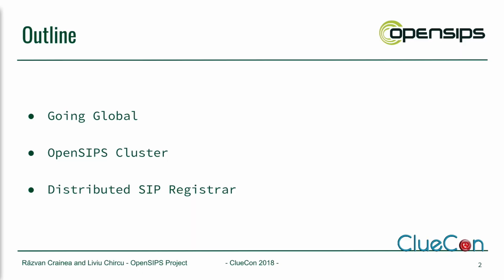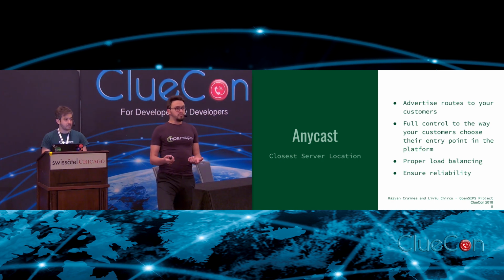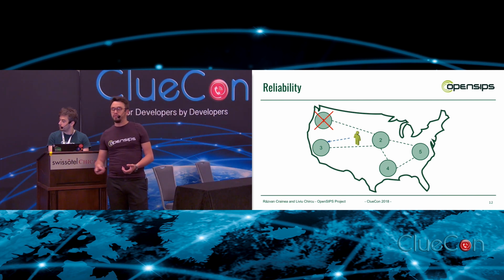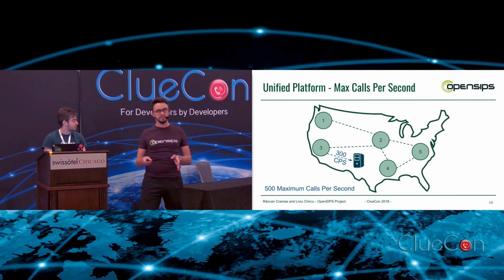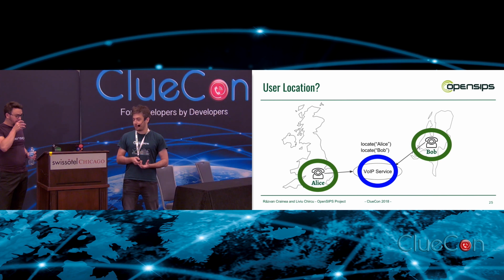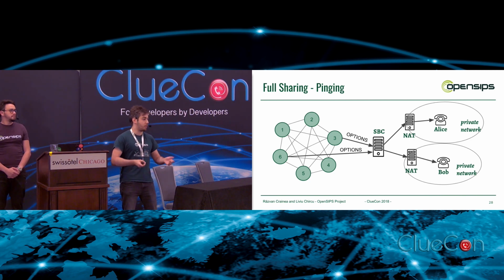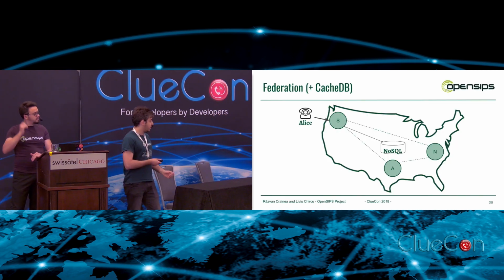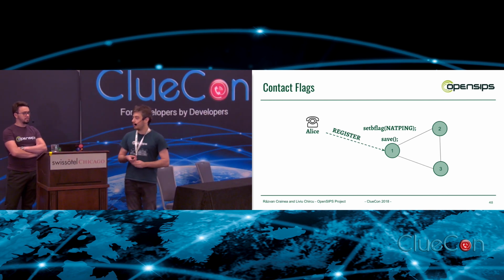CC2018 12 Razvan Crainea - Top challenges when going global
The migration to a global multi-PoP service means migrating form a single node to a multi-node clustered architecture. This opens new challenges to any VoIP operator, the top ones being the edge HA for the cluster and the consistent sharing of registrations inside the cluster. The presentation will address these challenges by showing how OpenSIPS 2.4 is able to provide full Anycast support at the edge of the cluster by doing real time call migration between PoPs in case of a failure. In terms of managing a consistent set of registrations at cluster level, OpenSIPS 2.4 LTS offers several solutions, like full sharing or federated data, in order to cope with all possible constraints you may have from network level